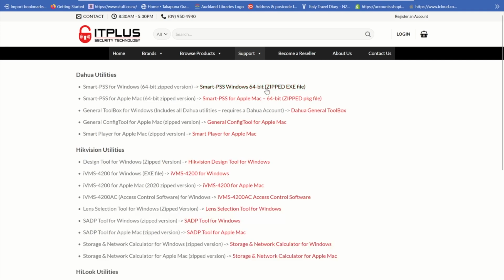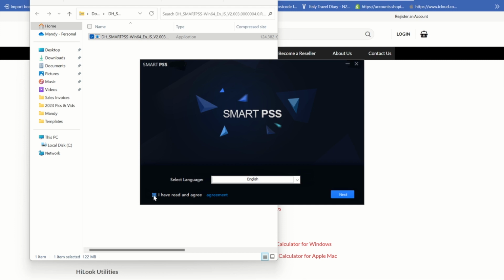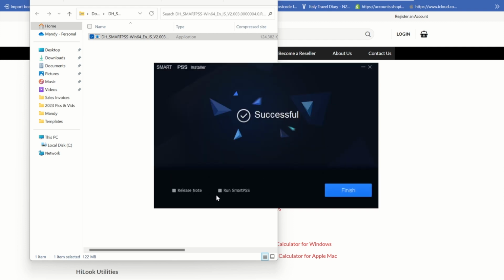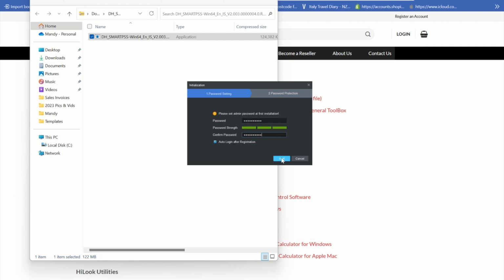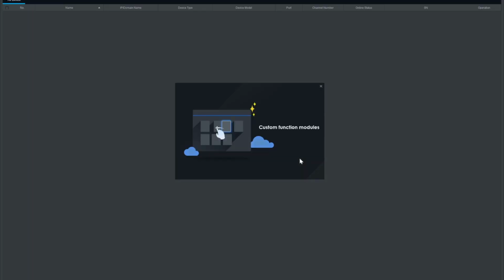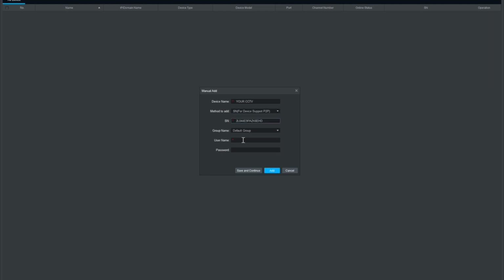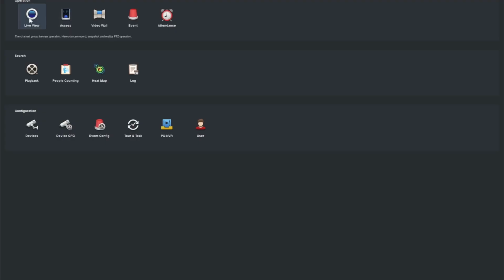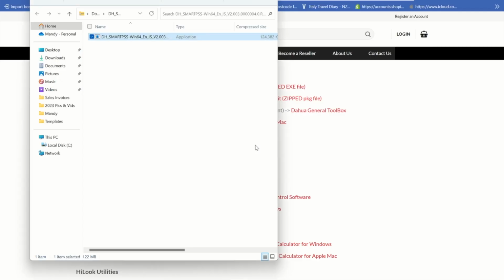HOW TO INSTALL SMART PSS CCTV SOFTWARE ON A WINDOWS PC in 2023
If you enjoyed this video please show us some YouTube love by clicking the thumbs up button below - it helps us!